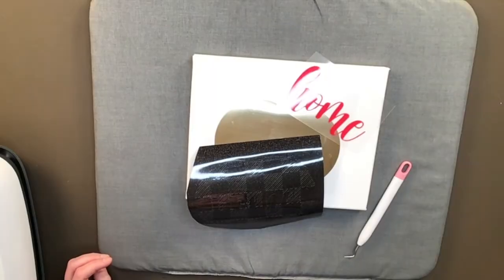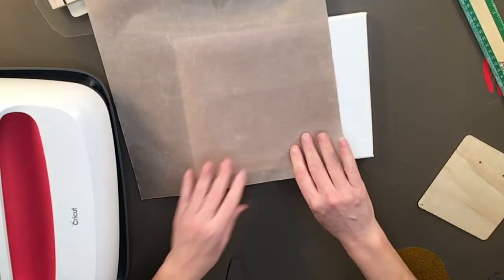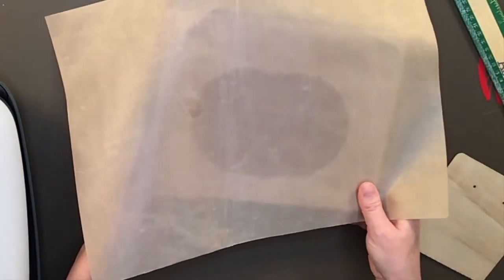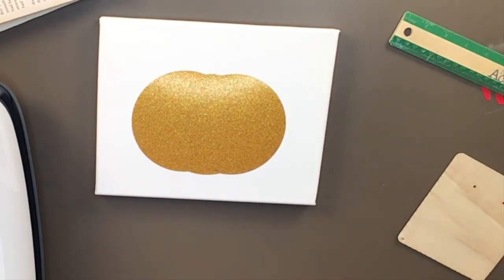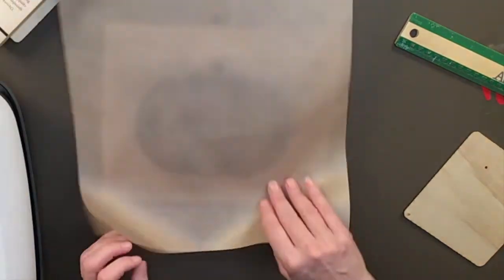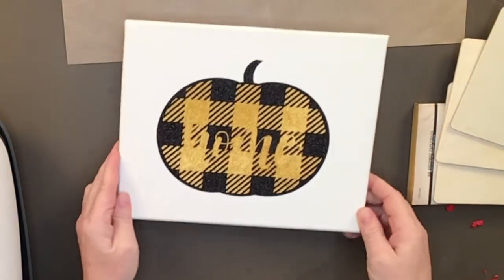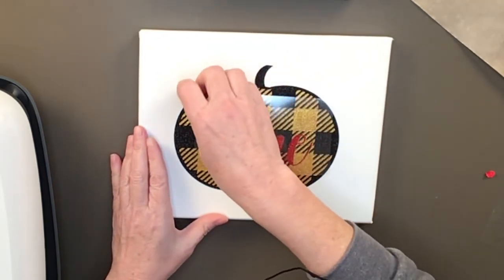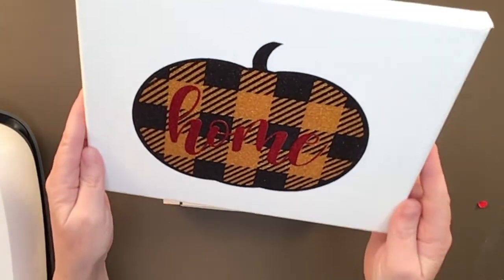Making a Buffalo Check Project with Your Cricut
In this video, I make a quick project using the Buffalo Check pattern from my previous video. To see how to design the Buffalo Check in Cricut Design Space, here is a link to my prior video: